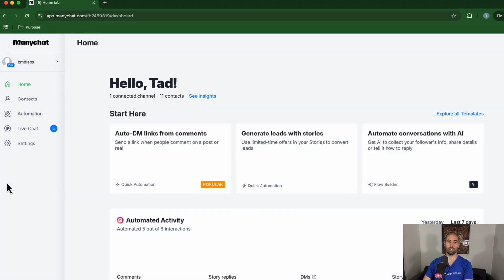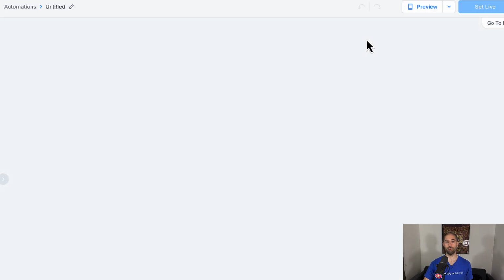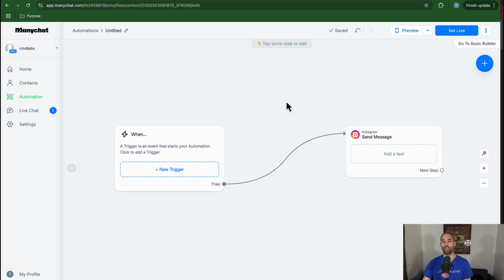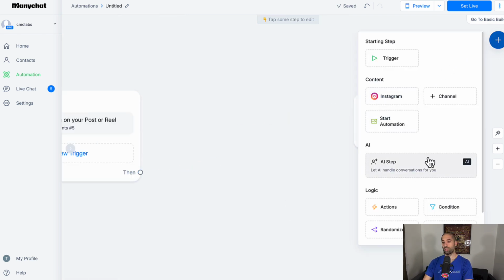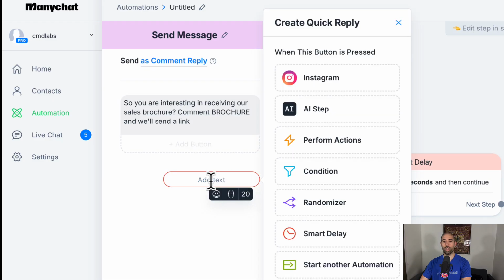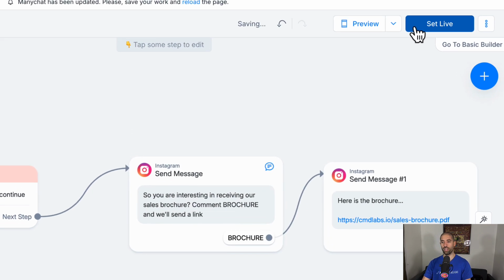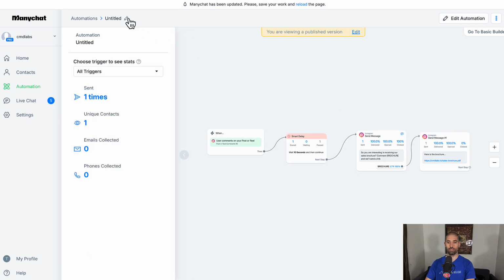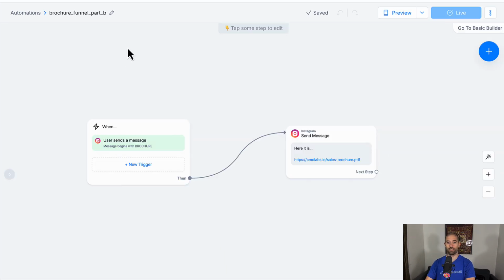Auto DM'ing on Instagram with Manychat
This video is directly inspired by @chatimize. Joren Wouters, aka @chatimize, is the king of Manychat development. I'm currently researching ways to automate engagement across my social media accounts and came across this technique whereby a simple automation can engage with other accounts who comment on  your Instagram posts and reels. Thought to make a video about it and here we are. Enjoy!

REFERENCE VIDEOS FROM @chatimize